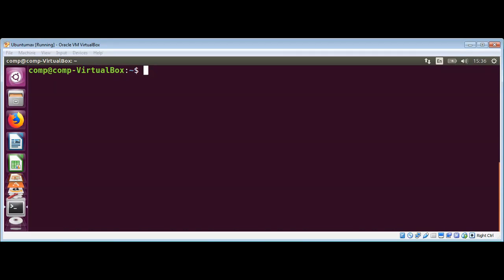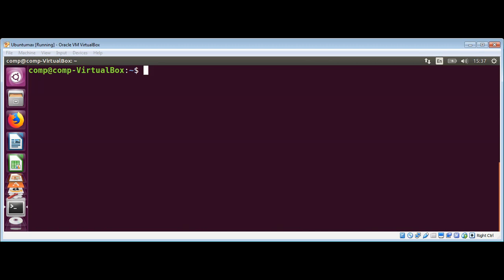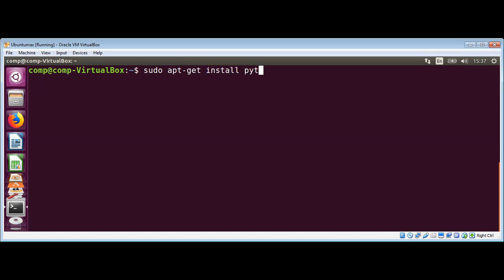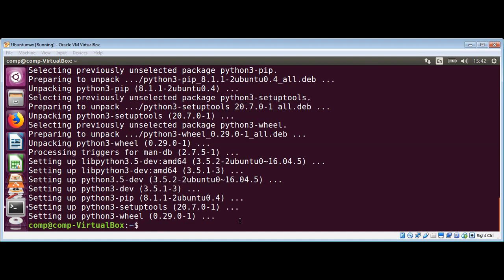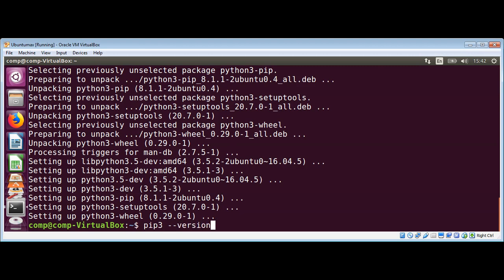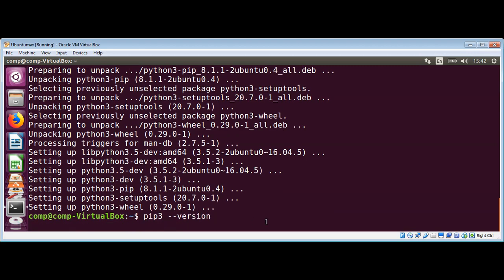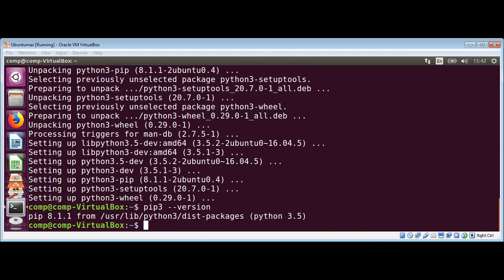How To install pip3 on Ubuntu or Debian Linux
In this video we will learn how to install pip3 on Ubuntu or Debian Linux.